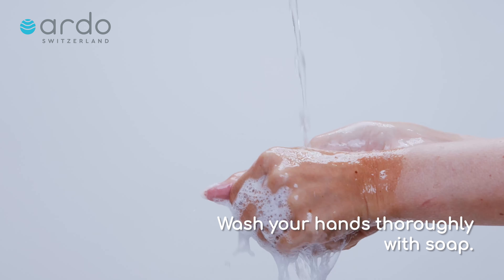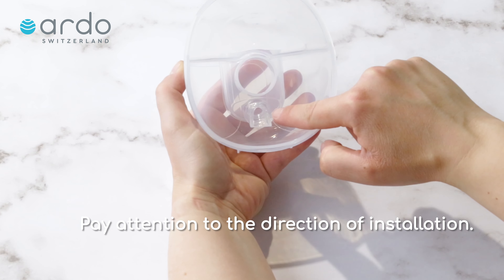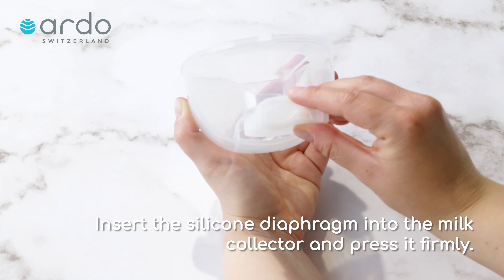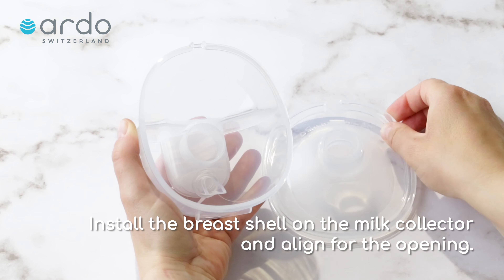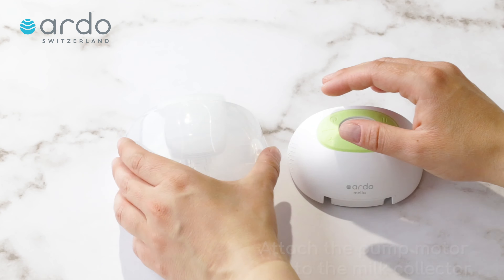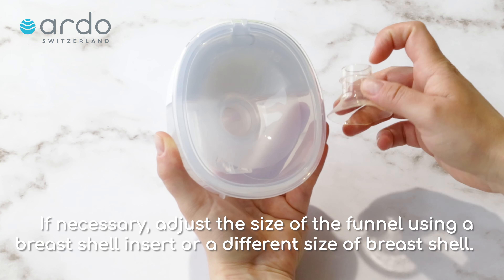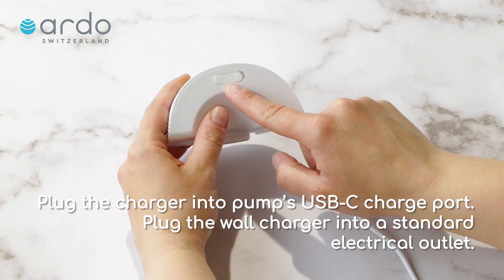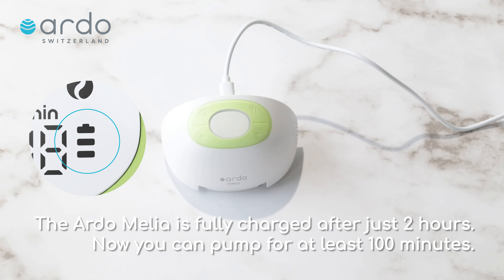Assembling the Ardo Melia Wearable Breast Pump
Welcome to our instructional video on assembling the Ardo Melia wearable breast pump! In this video, we'll guide you through each step to ensure your pump is correctly assembled for optimal performance.

The Ardo Melia is designed for ease of use, and this video will help you get started quickly and confidently.